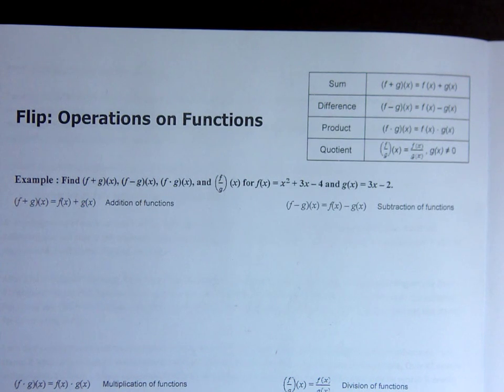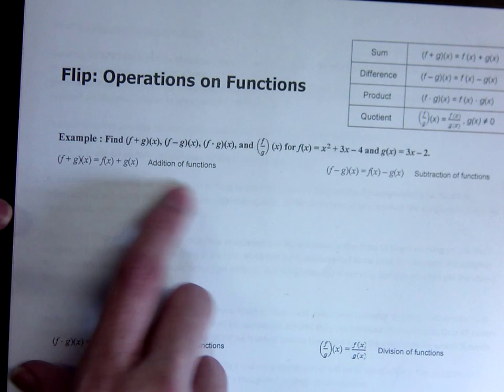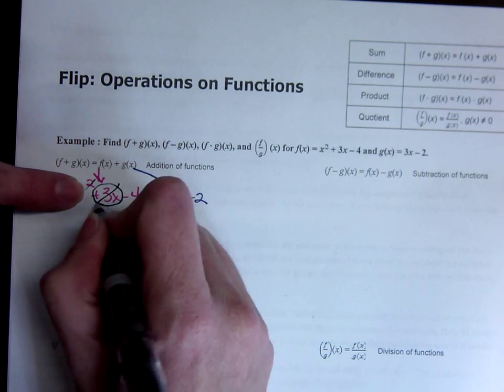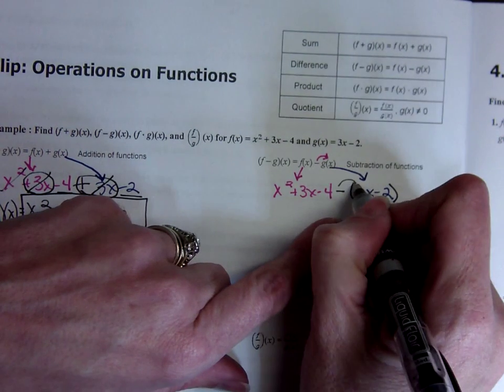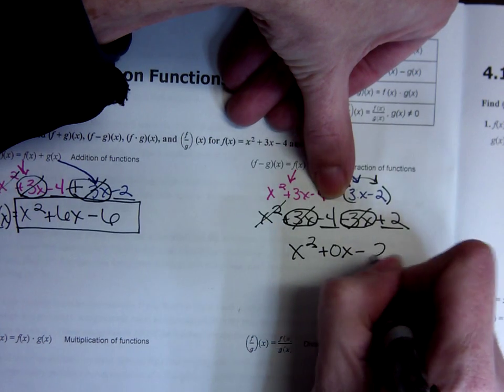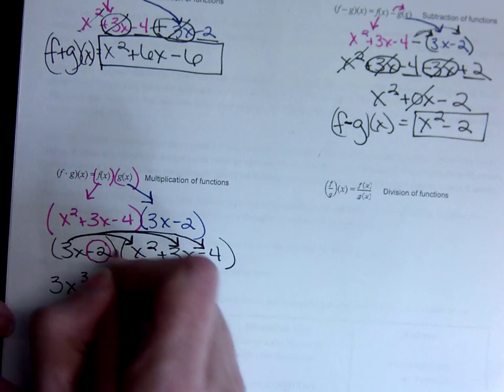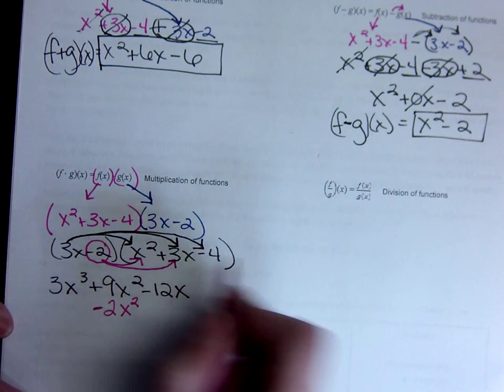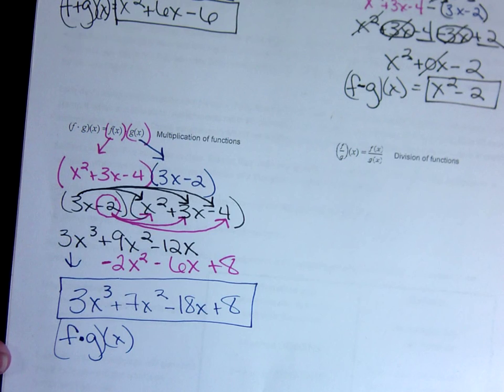Algebra 2 - Operations on Functions